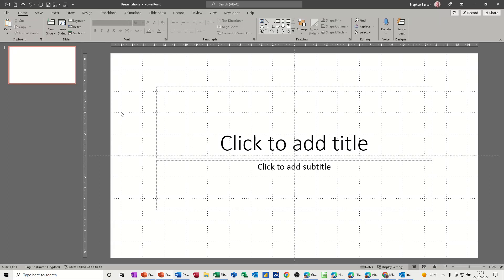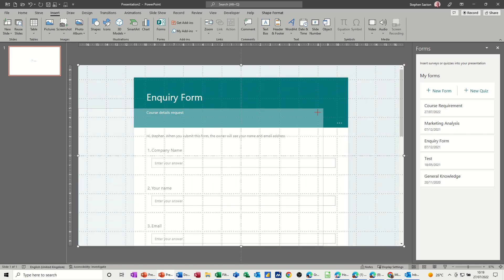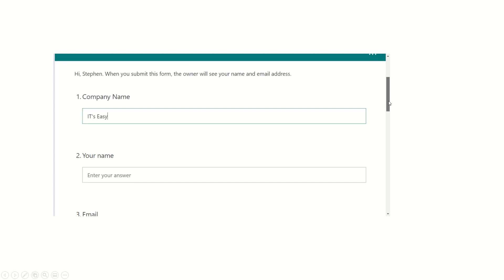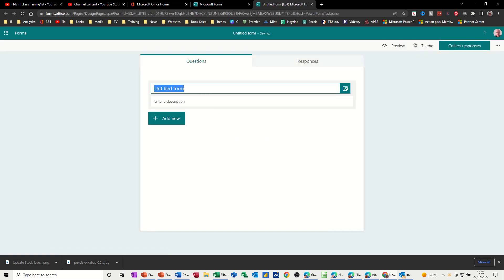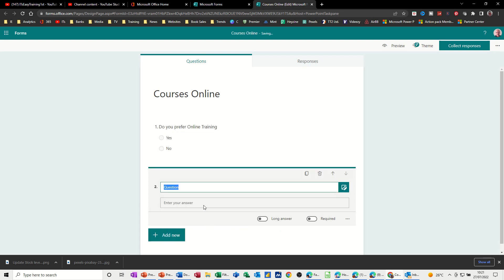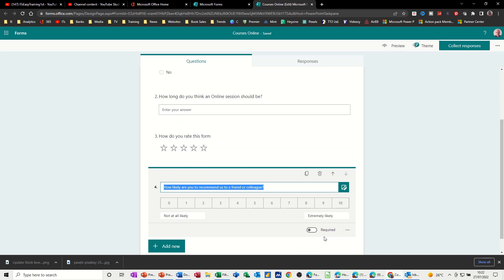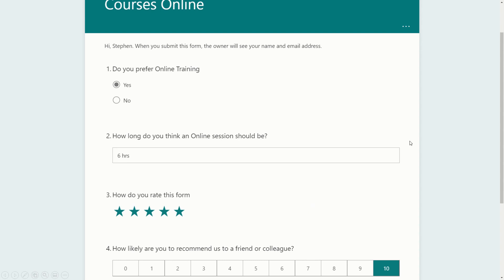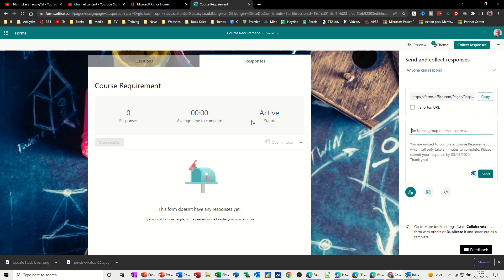Powerful Technique: Adding Forms to PowerPoint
This is a Microsoft PowerPoint tutorial covering, how to insert a Form into a PowerPoint slide. The tutor starts off by inserting an existing form into a slide using Microsoft Forms. The tutor then creates a new form on a second slide. When the new form option is selected Microsoft Forms opens. The tutor mentions that users must have an Office 365 account to use Forms. The tutor then displays the slides in full screen and demonstrates how to use the form. Once a form has been submitted the response can be seen online with Microsoft Forms. The tutor also mentions that the form can be shared, or a link can be copied. Microsoft PowerPoint Forms. Microsoft Forms tutorial. How to insert a Form into a PowerPoint slide